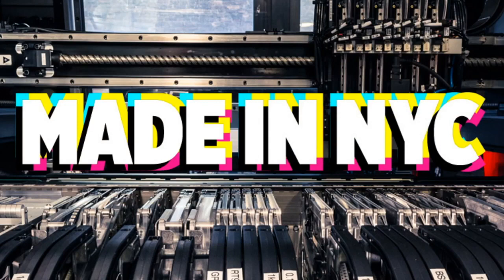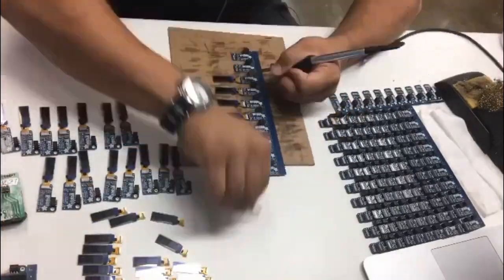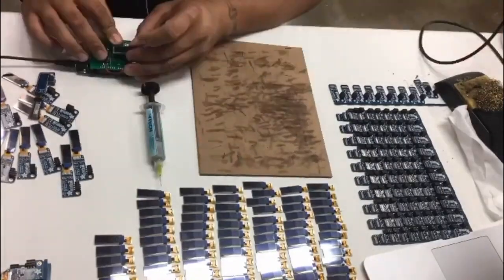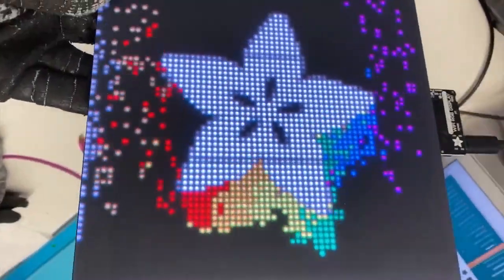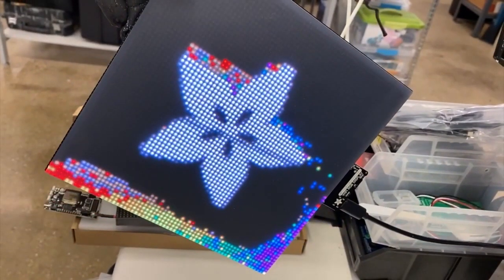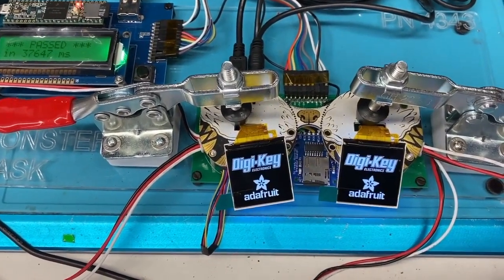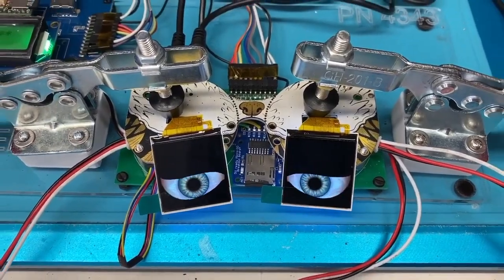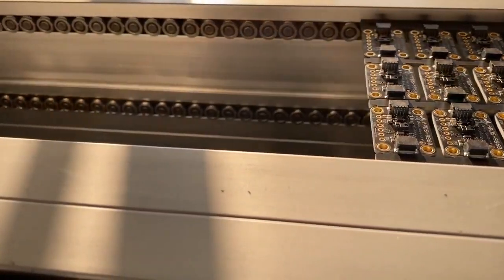Made in NYC 10/7/2020 Featuring Adafruit PiOLEDs, MatrixPortals, MonsterM4sks & More!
Soldering screens onto PiOLED boards (0:05)

Matrix Portal demo (0:26)

What it looks like when a Monster M4sk passes test (0:44)

Some curvy wiring on a tester (1:01)

Panel of APDS9960 boards exiting the reflow oven (1:05)

Stack of Matrix Portal PCBs (1:13)

Sunset pic (1:28)

Foundation continues (1:34)